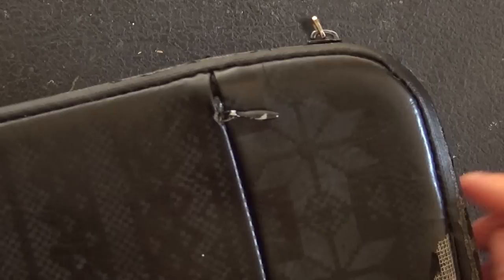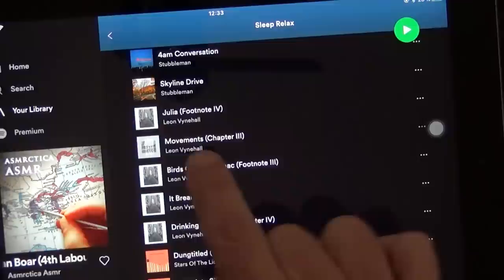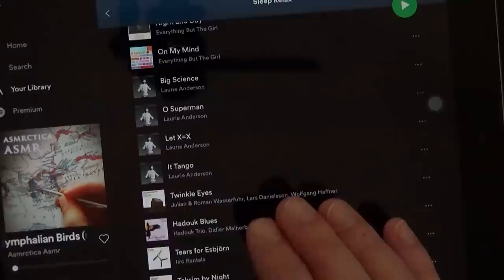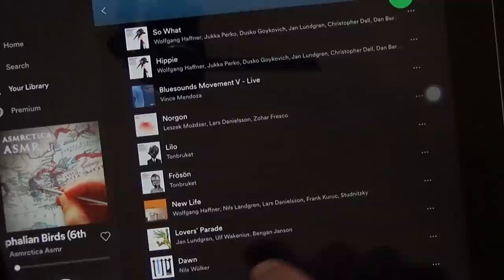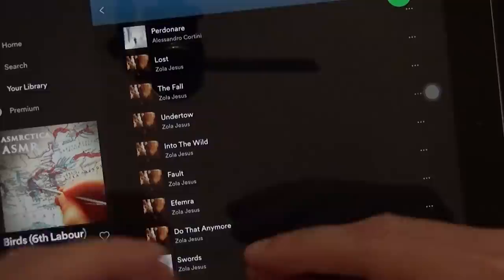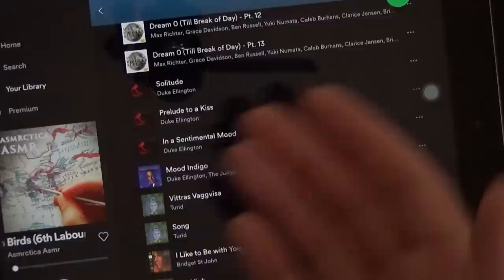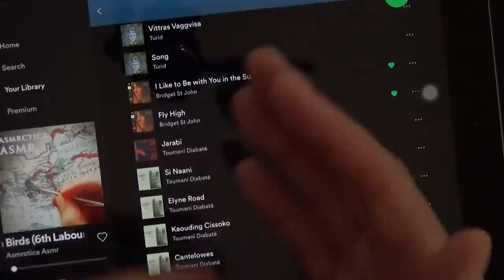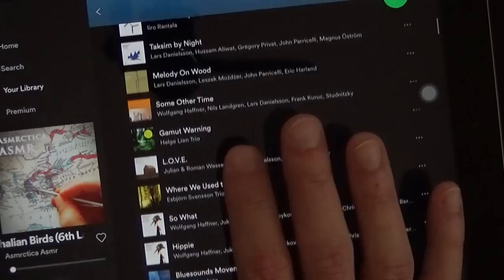ASMR What’s on my Sleep & Relax Playlist? | iPad Tapping Show & Tell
Drop a comment 👇 about your favourite songs that help you fall asleep! In this video I’m rambling about my most relaxing and sleep-inducing songs, soft spoken in a Swedish accent to help you focus, relax and sleep.

Thanks!

►Timestamps:

0:00 Intro
5:33 A very sleep-inducing album
13:58 Low vocals
18:28 Avant-garde performance artist
23:52 Jazz Record label
29:13 Coining the term Ambient Music
35:52 Electronic, industrial, classical & goth
43:57 The legend of jazz
49:46 Swedish 1970s progressive rock
55:25 Music style from west Africa
1:05:21 The playlist on YouTube